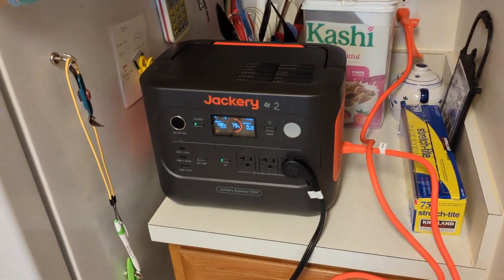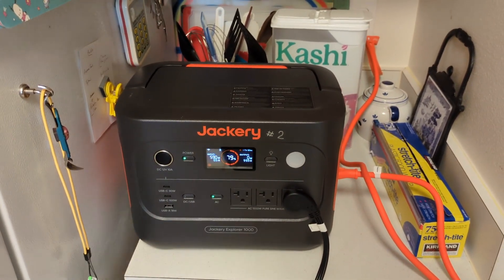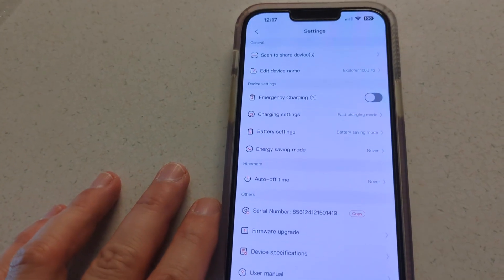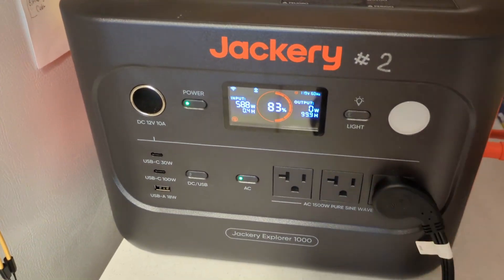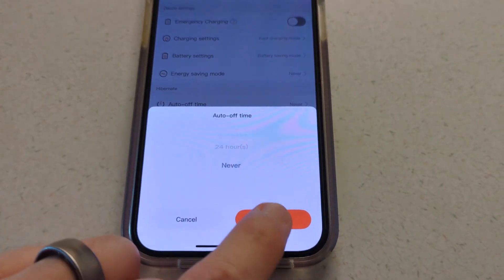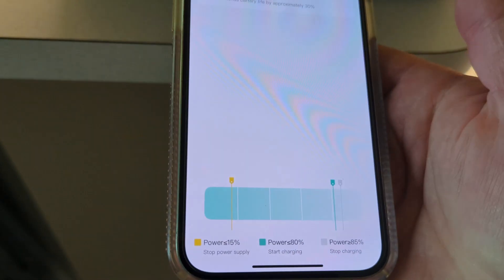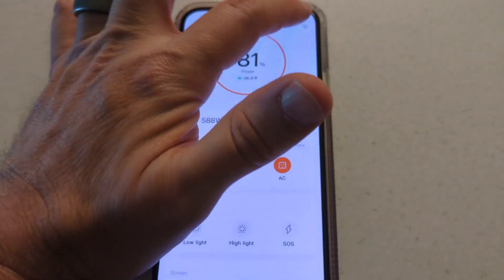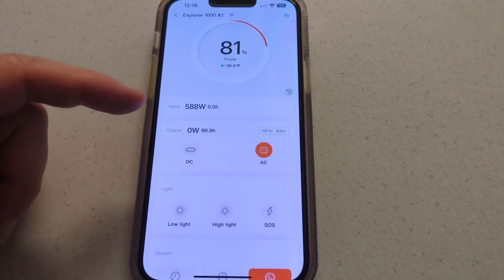HOWTO: Use a Jackery Explorer 1000 as an uninterruptible power supply (UPS)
In this video I show the settings used when using the Jackery Explorer 1000 as an uninterruptible power supply, plugged into the wall 100% of the time, ready to take over powering a critical load (CPAP, Refrigerator, Internet/Computer/TV/Alarm system, etc...) on battery power if a power outage occurs with no manual intervention.

Jackery Explorer v2 1000 price: $499 at amazon, temporarily on sale for $449 at Jackery